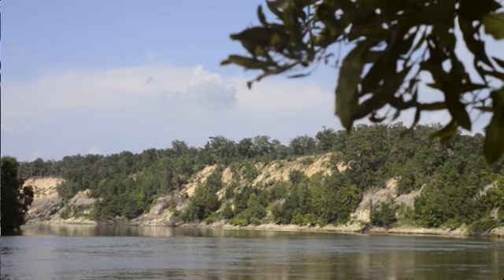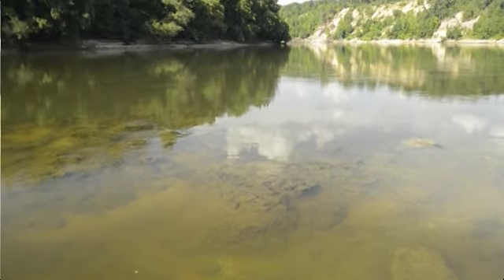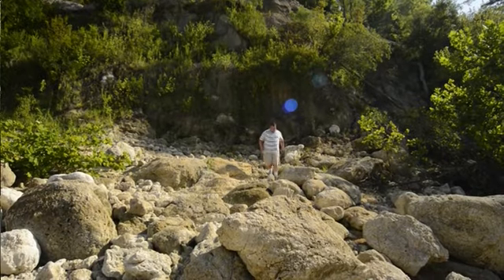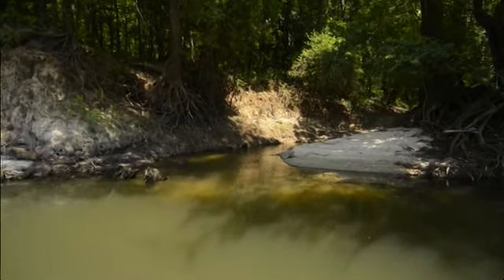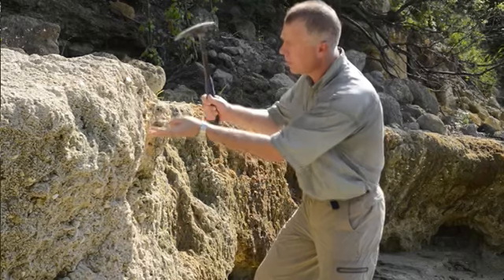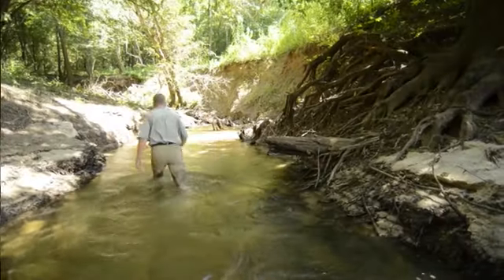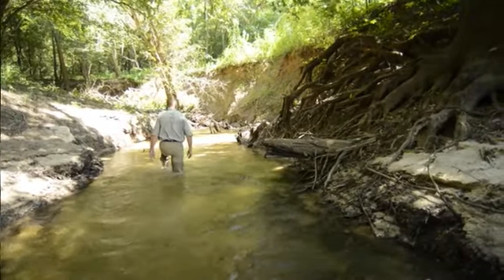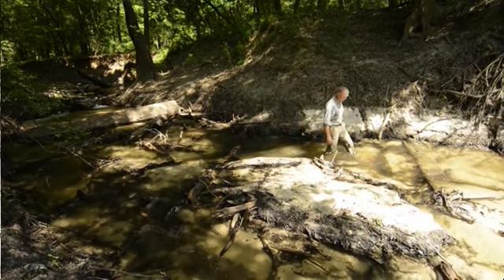Alum Bluff, Northwest Florida (Wheeler)